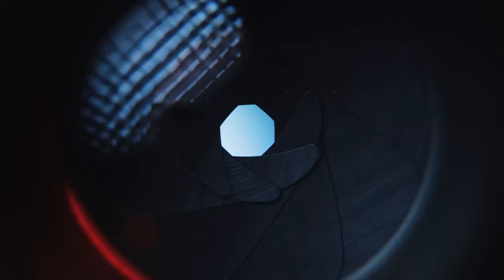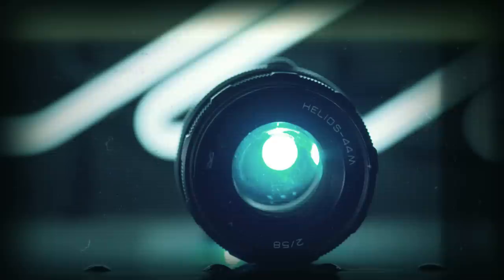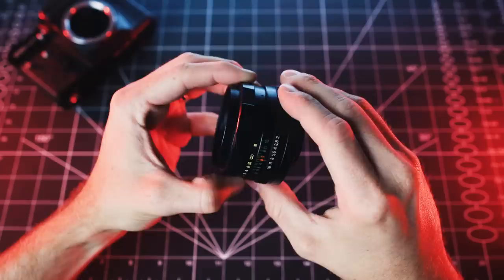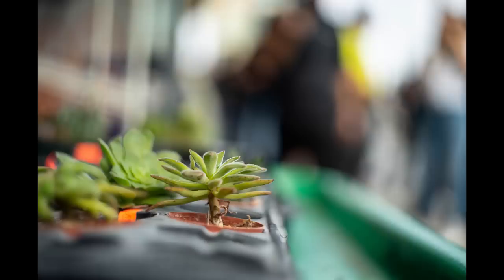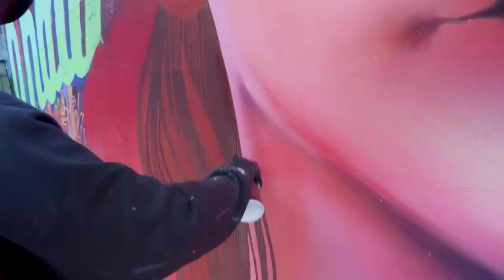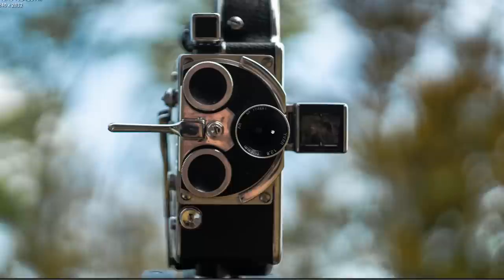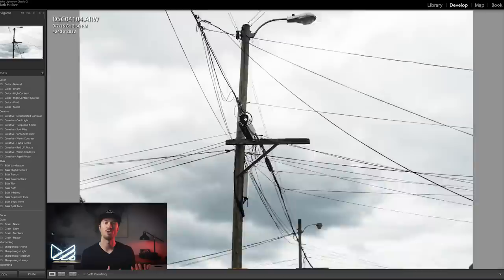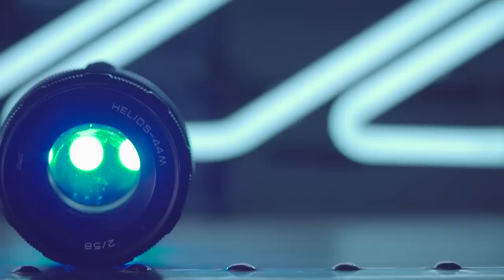HELIOS 44M 58/2 Review - More Than Just SWIRLY BOKEH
Helios 44m 58mm F2 is so much more than just BOKEH SWIRL. It's a fantastic all around lens that really should be the ONE Vintage Lens everybody should own.
Also, I mistakenly pronounce "Jena" wrong in this video. The correct way to say it sounds like "Yenna" in English.

0:00 - Introduction
1:13 - VINTAGE LENS FILES – DE-CLASSIFIED
2:06 - BUILT QUALITY
3:19 - Optical Quality Image Samples
4:24 - An artist interpretation
4:57 - Bokeh SWIRL
7:03 - PRICE!
8:24 - Patrick CAUGHT ME CHEATING!
8:41 - Music Credits